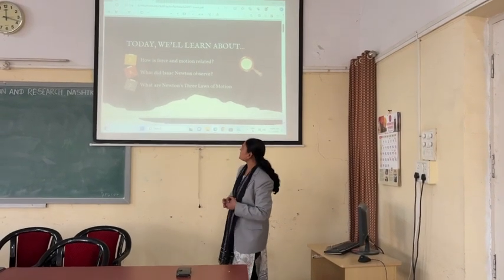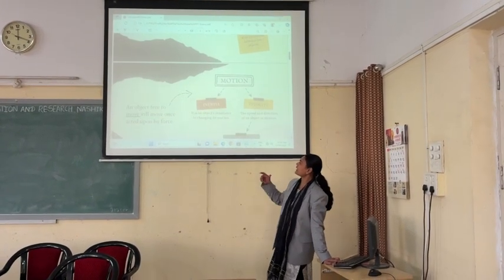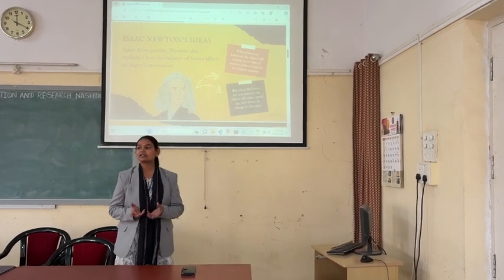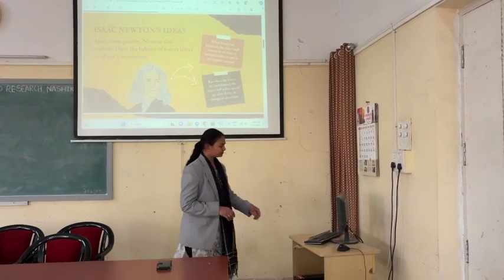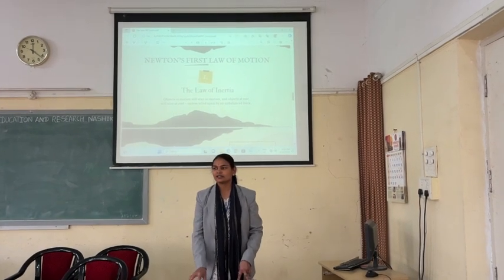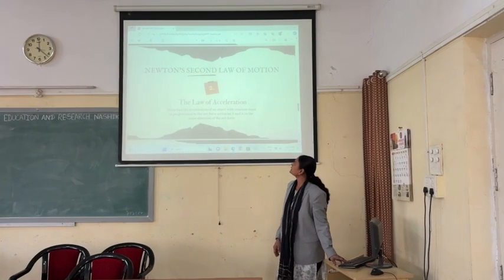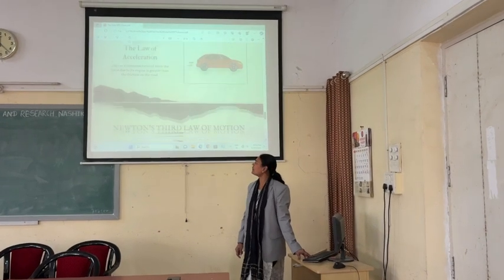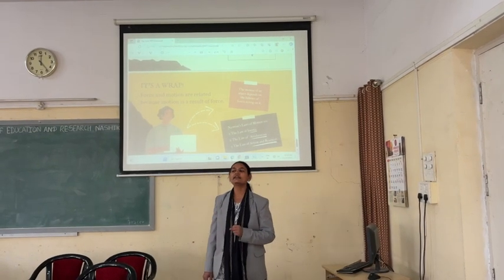Method - Science, Topic - Newtons Law’s of Motion by FY BEd Student Sheetal Jagtap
Digital Learning (Asyncronized - YouTube)